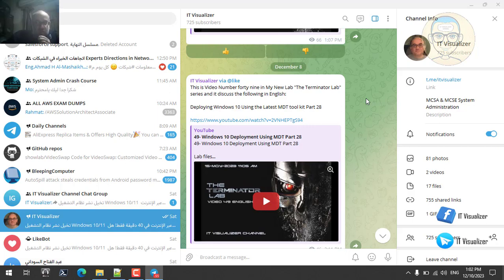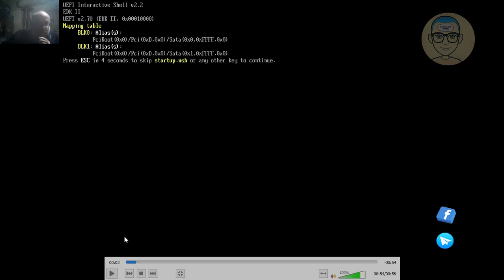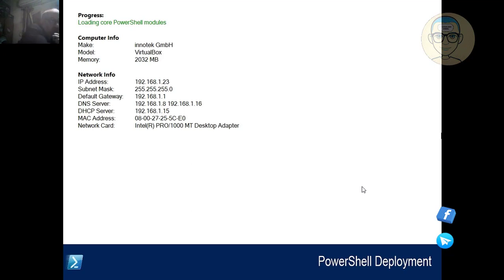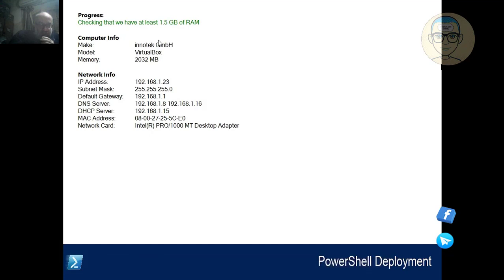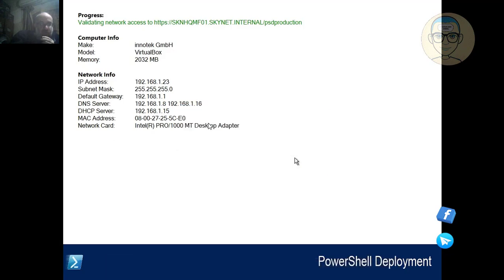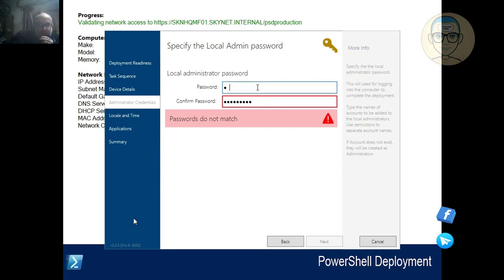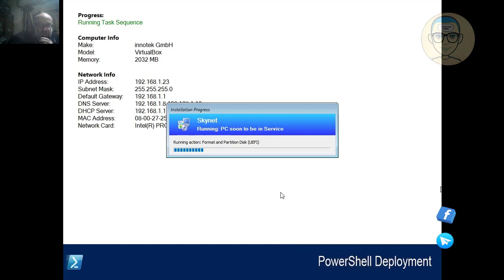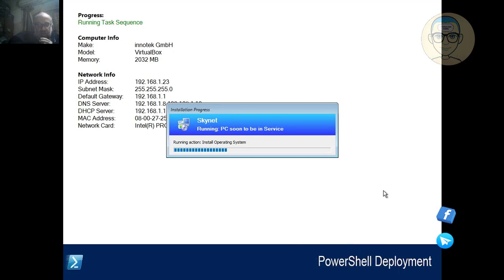50- Windows 10 Deployment Using MDT Part 29